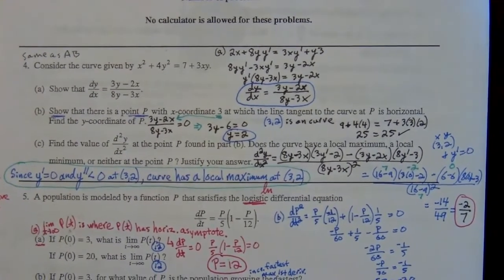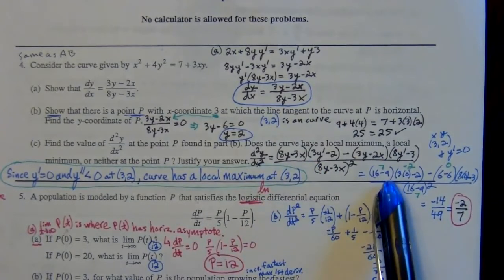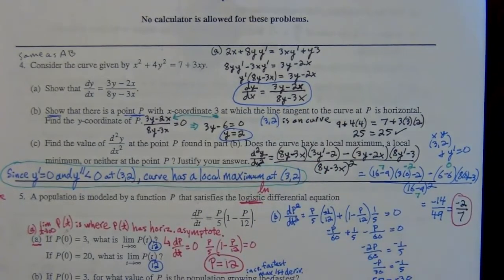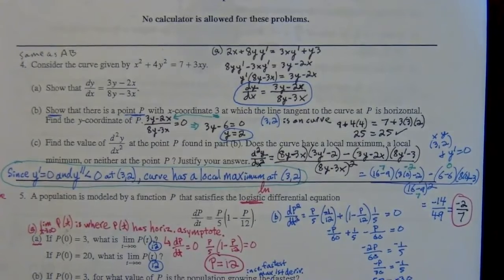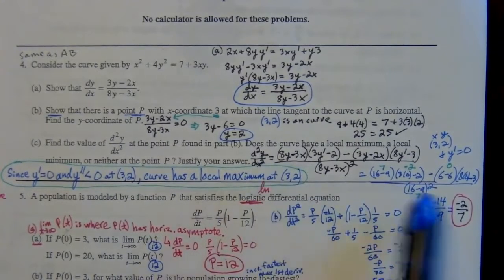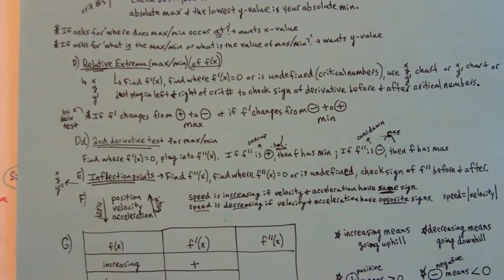2004 AB/BC Same #4 (Implicit Deriv, 2nd Deriv Test)